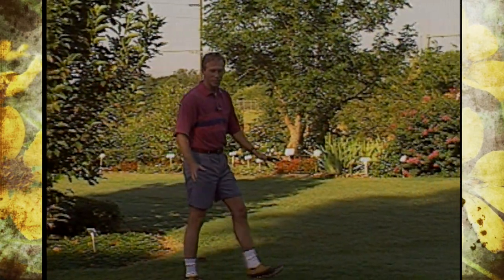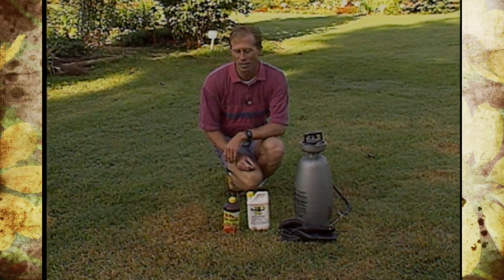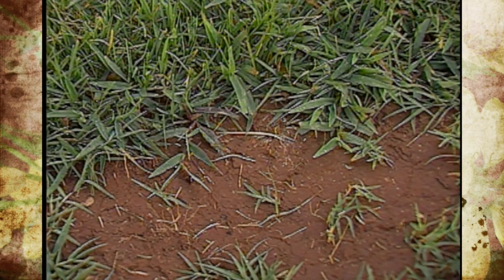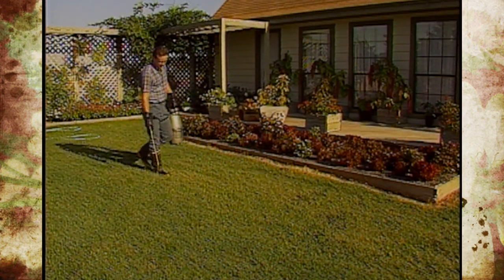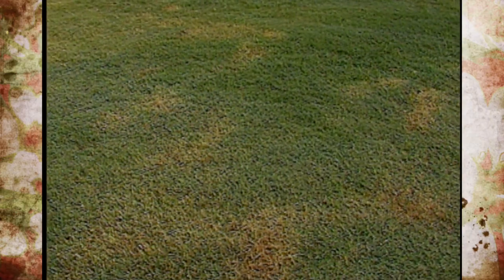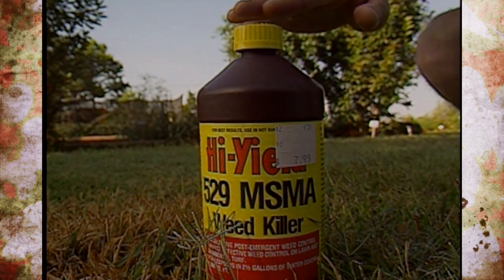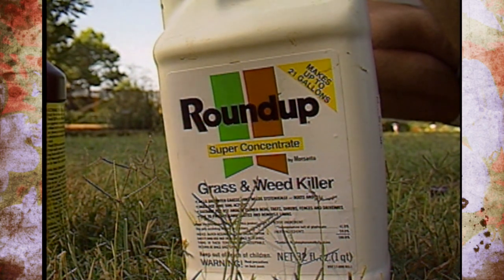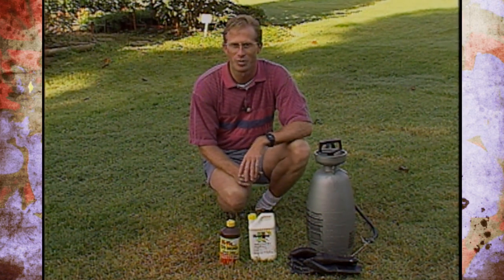Summer Lawn Weed Spraying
2/6/93-Host Steve Dobbs talks about lawn weed spraying at the studio garden.